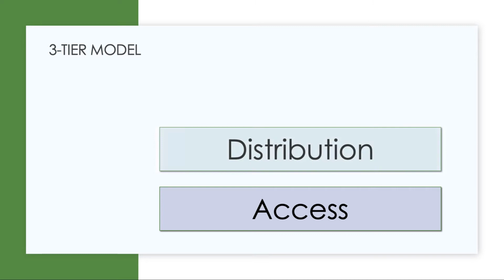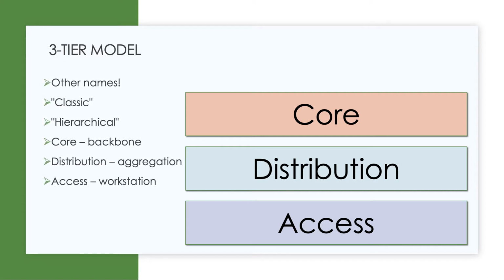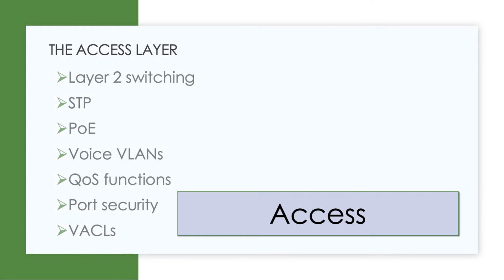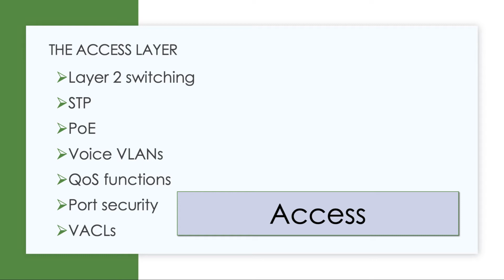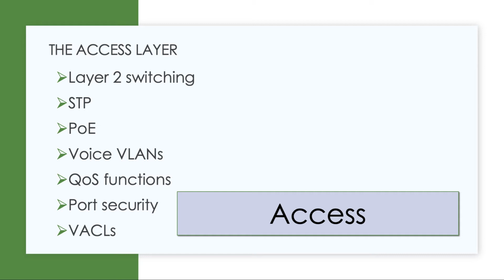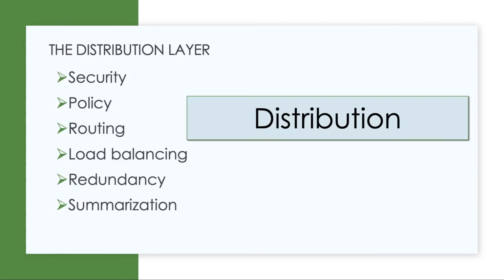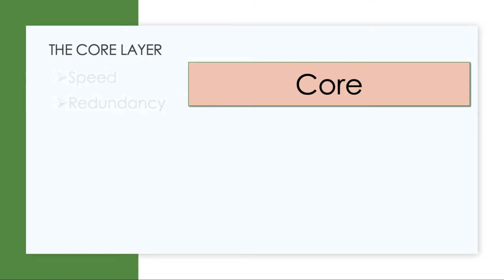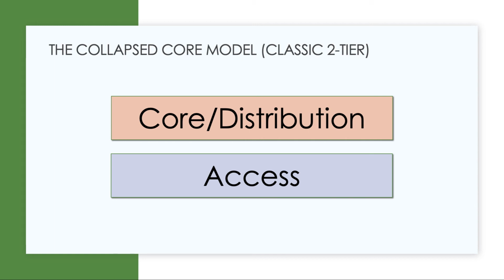1 2 Classic 3 Tier and 2 Tier Models